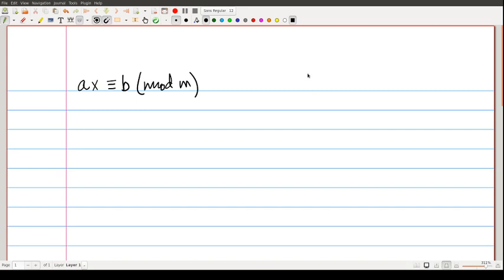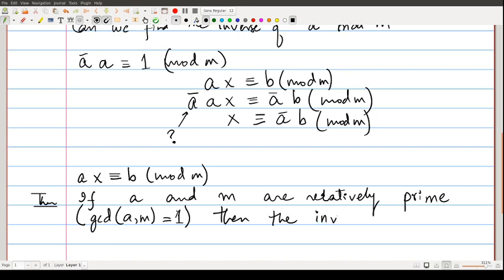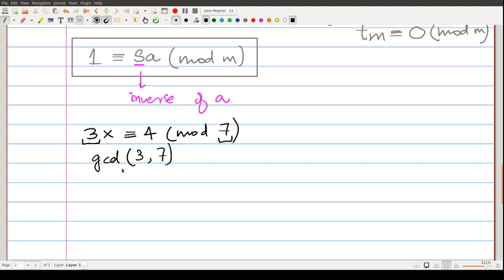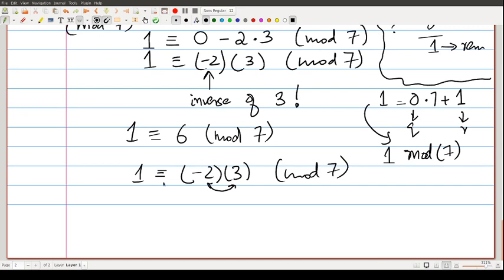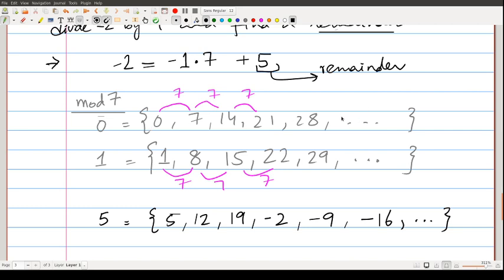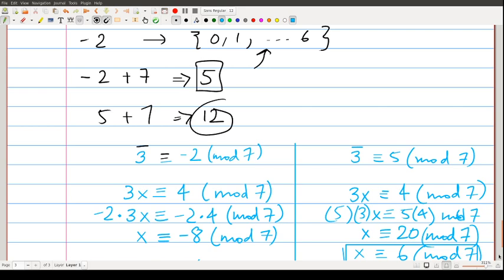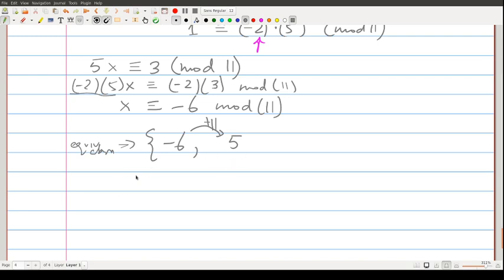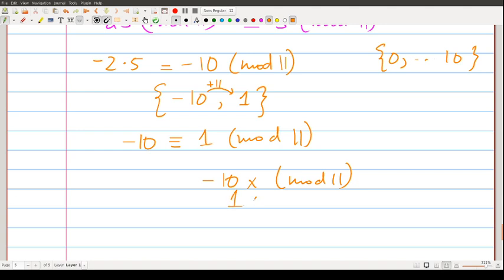Lecture-4.4-Number Theory-IV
More number theory - Solving Congruences